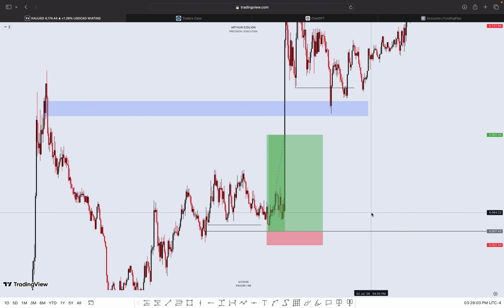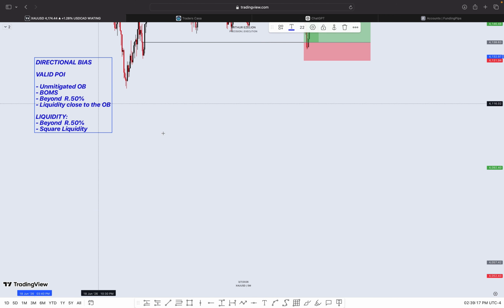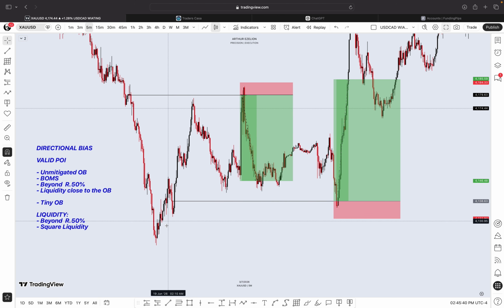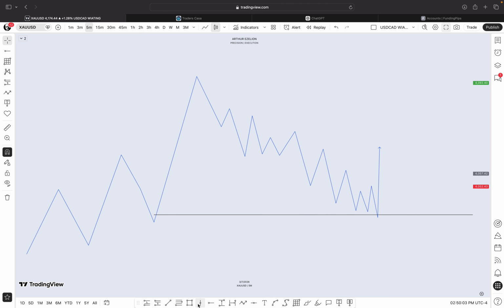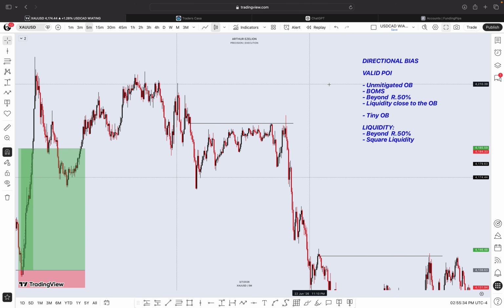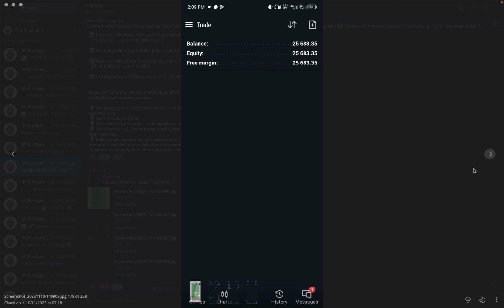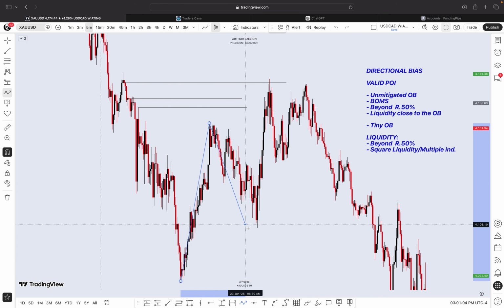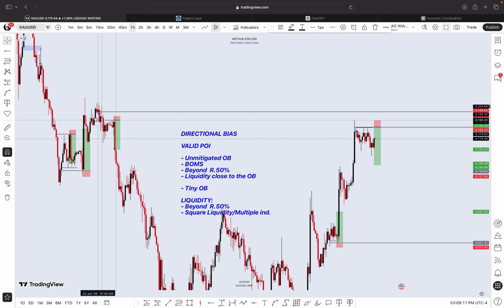BEST Smart Money Entry Strategy For 7RR Trades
In this video you will learn one of my very effective entry strategy.

How to perform effective top down analysis
Structure Liquidity & POI
How to Actually take a trade (my entry model)
How To Scale In or stack multiple positions
How to flip & grow your small trading account